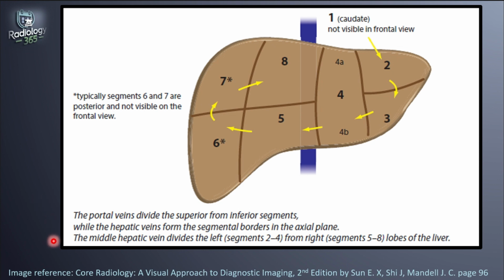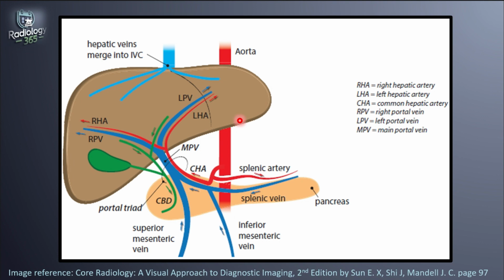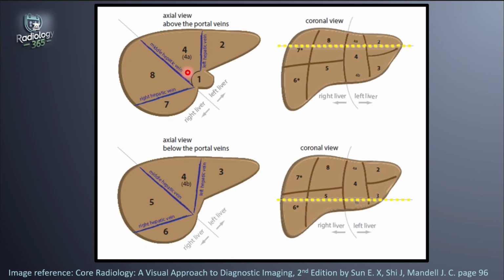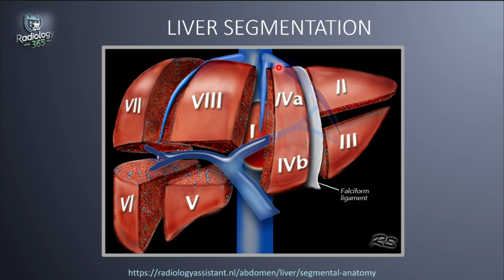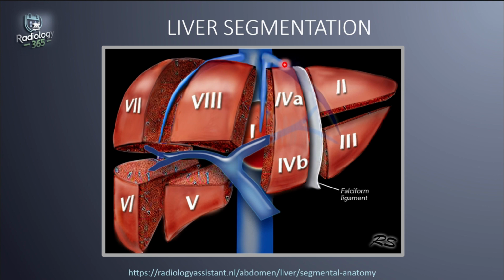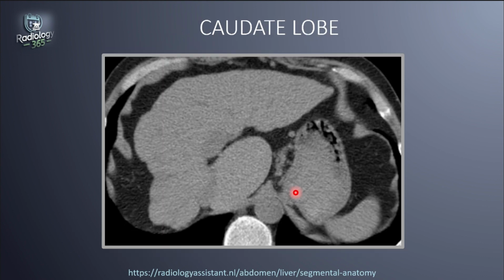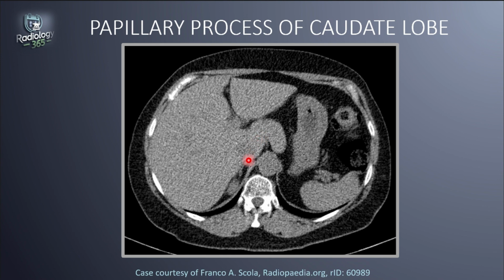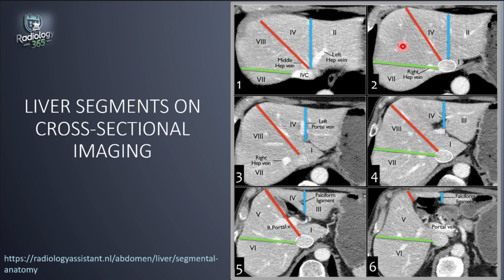Liver Anatomy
Understanding liver anatomy is essential for interpreting abdominal imaging and planning interventions. In this video, we cover:

🔹 Gross anatomical divisions of the liver
🔹 Segmental liver anatomy (Couinaud classification)
🔹 Vascular and biliary anatomy relevant to imaging